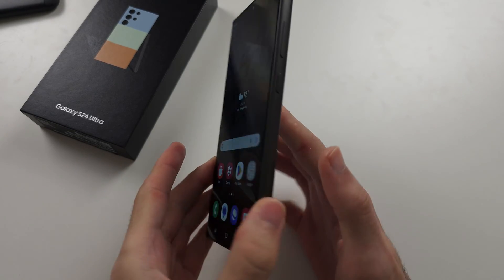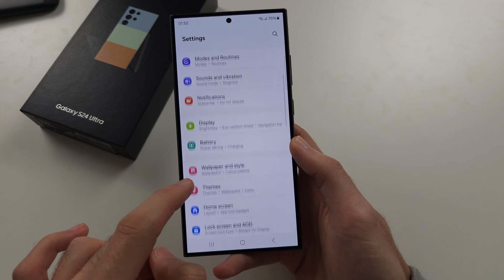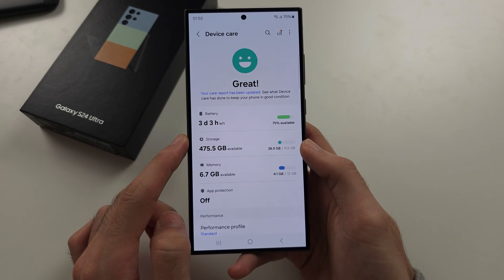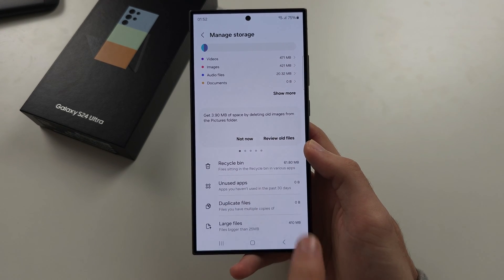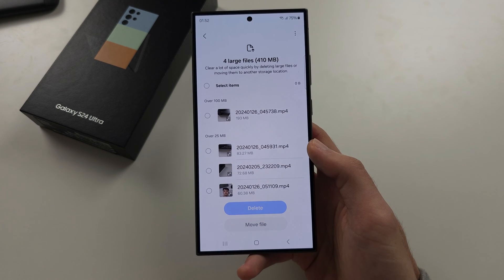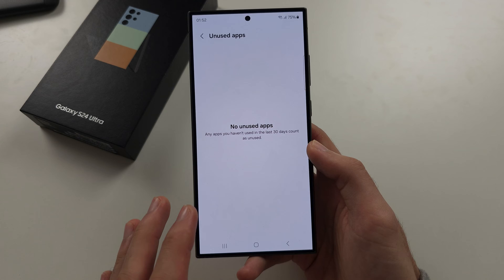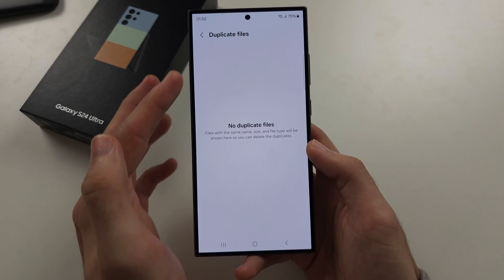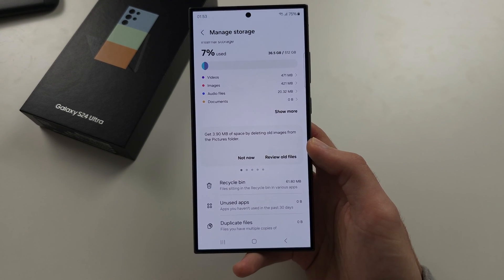How To Free Up Space on Samsung Galaxy S24 Ultra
Learn how to free up space on Samsung Galaxy S24 Ultra with the storage area of settings.